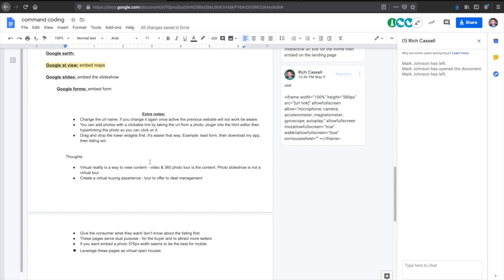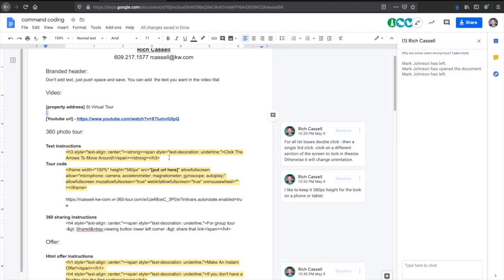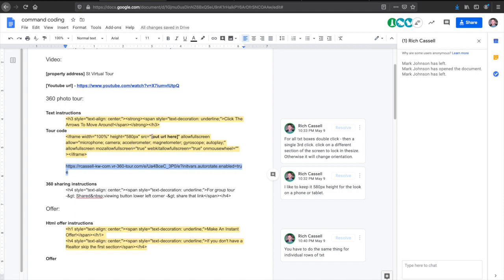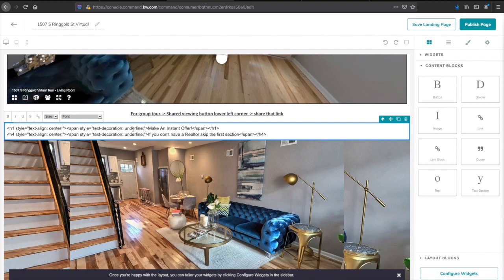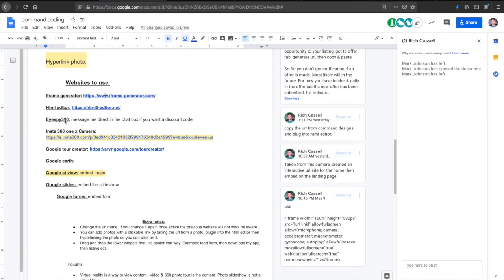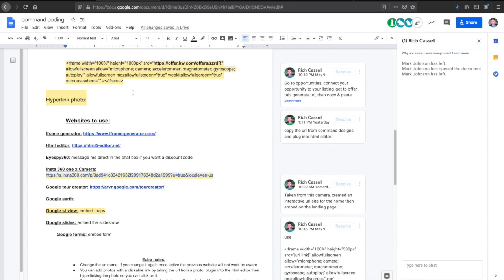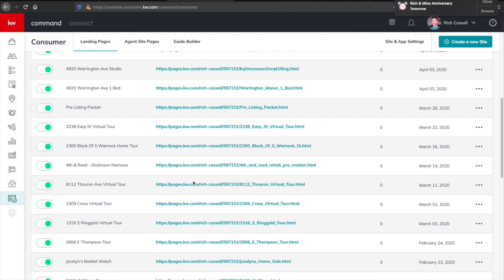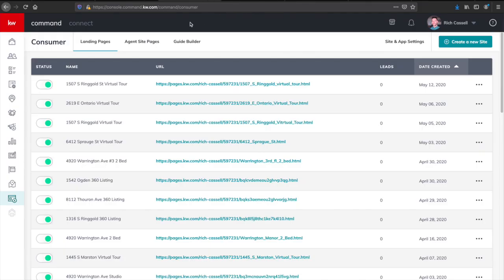How To Make Mobile Friendly Virtual Tours With KW Command - link in description!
How I build out virtual tour listing landing pages that are mobile friendly through command. I'll be providing the coding I find that works, techniques and reviewing the 360 photo tour software that I use which you can offer live facetime chats that screen shares the tour. Great way for 1 on 1 or hosting open remote live open houses!